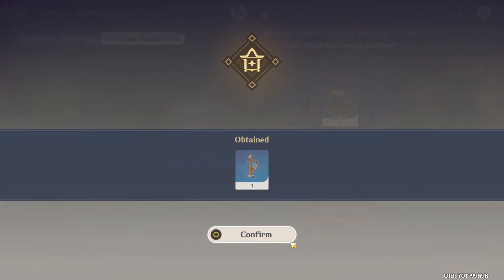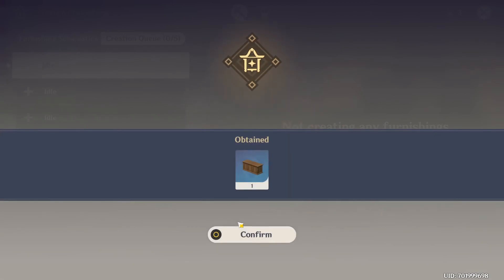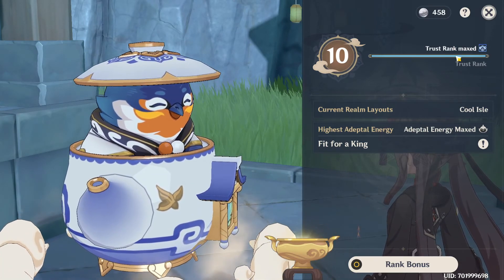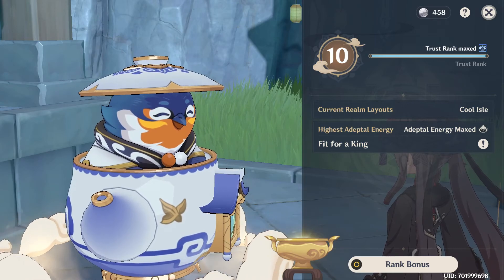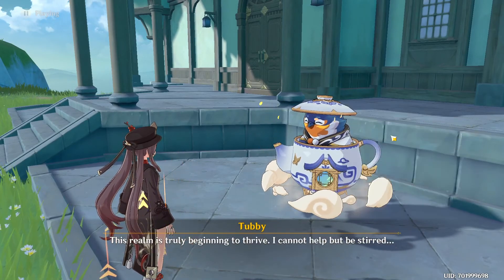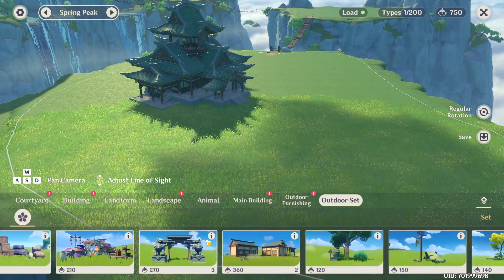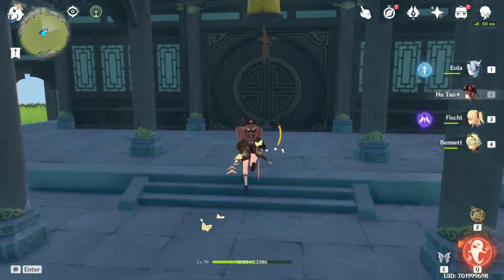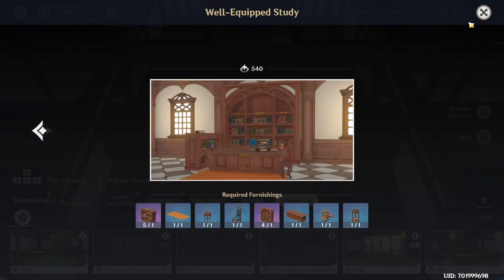Trust rank 10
Would appreciate it a lot if you would follow on twitch! Goal is to reach 1000 followers as fast as possible, to be eligible for the content creator program.